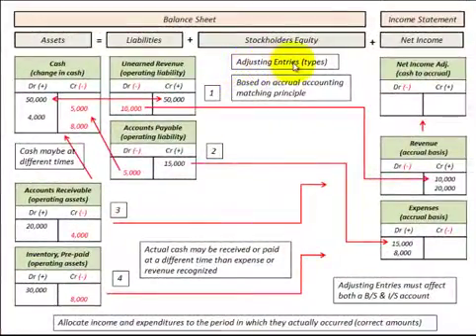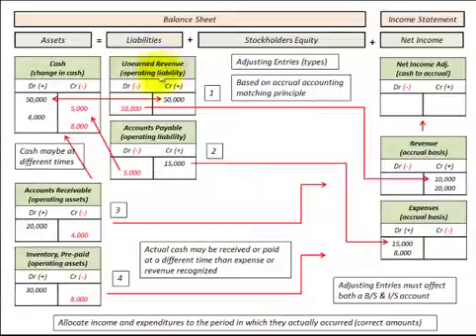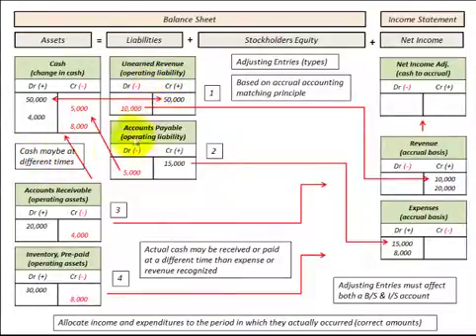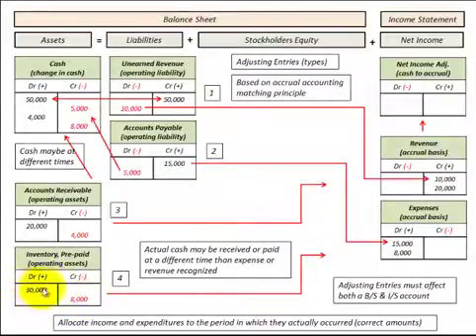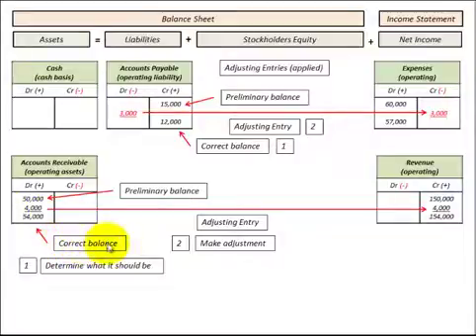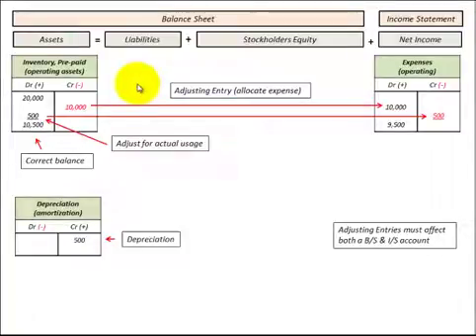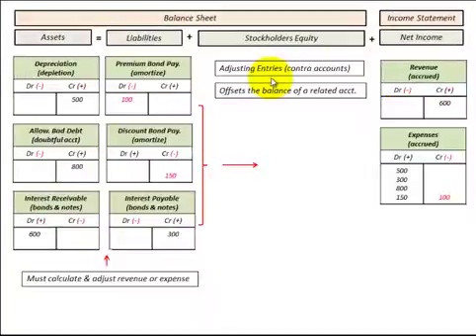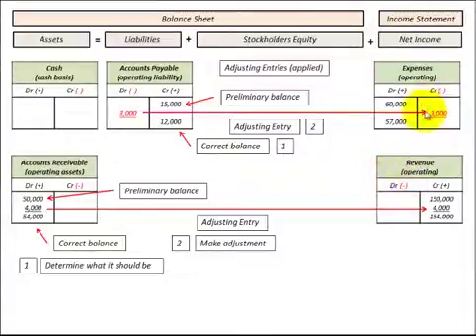Adjusting Entries For Accrual Accounting (End Of Period Adjustments On B/S & I/S)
End of period adjusting entries on balance sheet that are required to recognize revenue or expenses on income statement for the period, any changes in cash is not included, converting operating revenue and expense accounts to accrual basis accounting, first look at how the basic accounts function on the balance sheet, then setup (T Accounts) to demonstrate the adjustments to each of the accounts,  based on accrual accounting matching principle allocating income and expenditures to the period they actually occur, example will look at (1) preliminary balance, (2) adjusting entry required, and (3) correct balance, adjusting entries require both a balance sheet and income statement account adjustment when made, adjusting entries are classified into four basic types plus depreciation as a fifth type, adjust for (1) operating assets & liabilities and (2) adjust for nonoperating revenue & expenses, starting with liability accounts (1) unearned revenue (deferred revenue) and (2) accounts payable (accrued expense), for asset accounts (3) accounts receivable (accrued revenue) and (4) Inventory, Prepaid Assets (deferred expense), use accrual accounting to allocate income and expenses to the period they actually occur, detailed accounting calculations with balance sheet and income statement (T Account) amounts showing adjusting entries for each case stated above by Allen Mursau